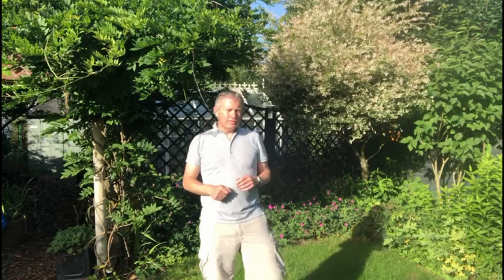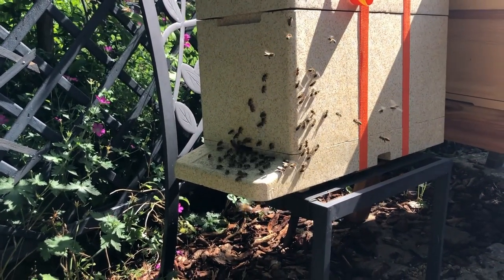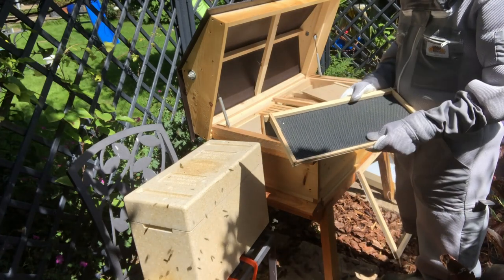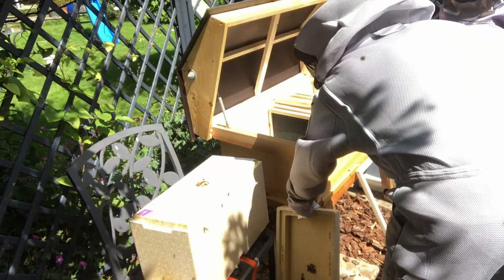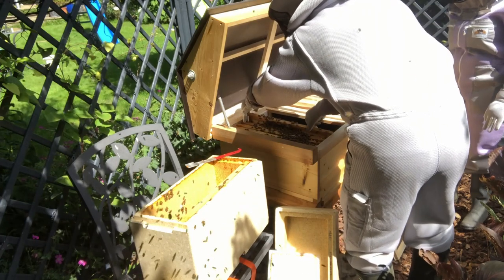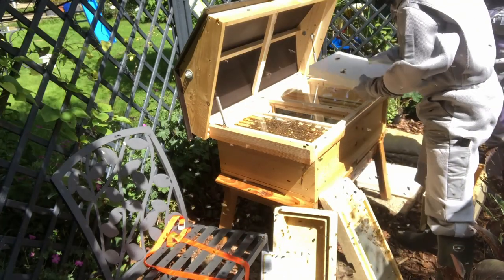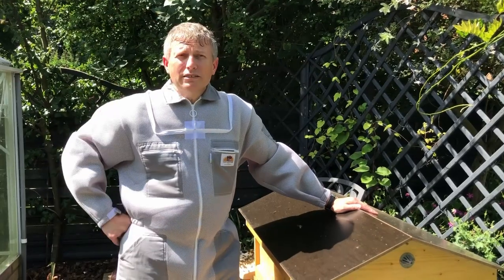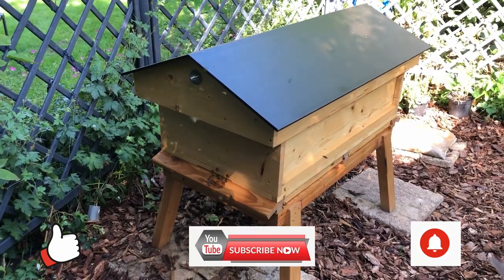Episode: 2021.03 We Have Bees!!! Transferring Nuc to our Short Long Hive - Hyde Hives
Episode: 2021.03

We Have Bees - Our first Honey Bee colony in our family's Home Apiary / Home Bee Yard.

Review of our collecting and transferring our Nuc of local Hertfordshire Honey Bees (local strain) to our Long Hive made by Hyde Hives

Welcome to our Channel, as this is only our third video of many we plan to upload on a regular basis, as we share with you our experience in our Family Apiary/Bee-yard, here in beautiful Hertfordshire, United Kingdom.

This video covers show our transferring the bees, including an accident...

Attribute Music to Michael Ramir C

Hertfordshire Honey Bee Supplies
Thanks to Peter for breeding these bees, which on Day one have been gentle and a pleasure to work with.  He breeds for gentleness, productivity and disease control.  Less than 8 miles / 12 kilometers from us.

Hyde Hives
Thank you too, to Dean and Matt Sheppard at Hyde Hives, who have given us this Long Hive (Single Colony) as the Long Hive I ordered is still being ordered.  Further Long Hive Videos to follow.

Polite Request from Us
We wanted to share our experience and approach to beekeeping as a family, and you will note straight away that we are open to trying 'new things' - some may not work and others you may not agree with.

We ask for advice, and please do feel free to challenge us and provide counter suggestions/recommendations as this will allow others (and us!) to learn and consider alternatives.

However, we ask that in the manor we produce these videos, we ask that you consider language and tome of any comments left as we hope people of all ages, ethos and beliefs may read them.

Enjoy Your Beekeeping!

Brian Abrey and Muriel Abrey